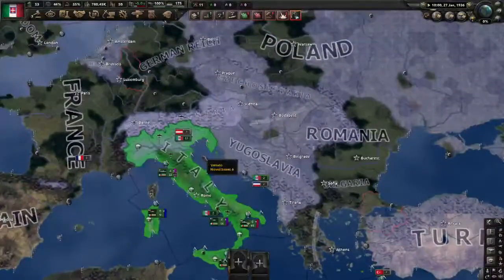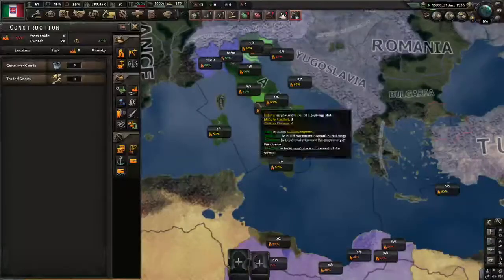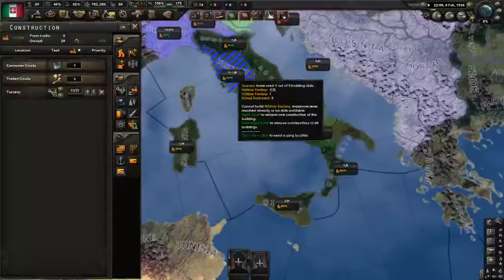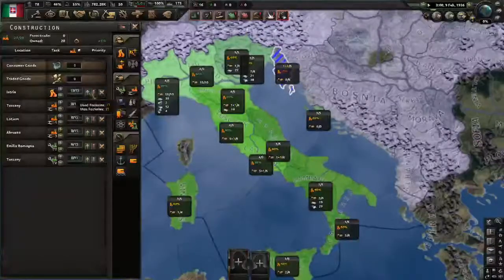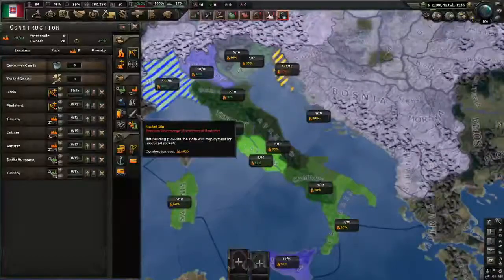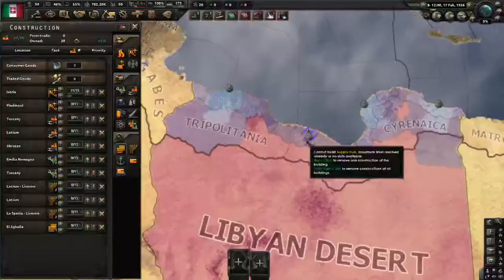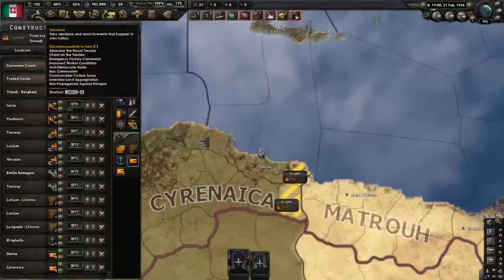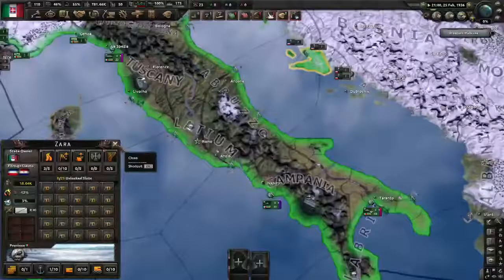Hearts of Iron IV Tutorial 8 : Construction Tab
This is a series of tutorial videos on how to play Hearts of Iron 4.